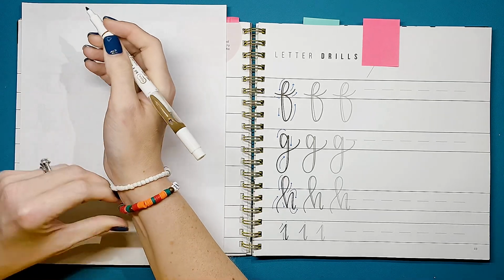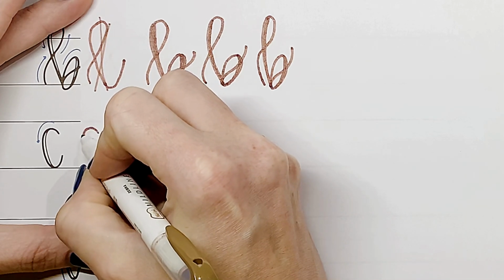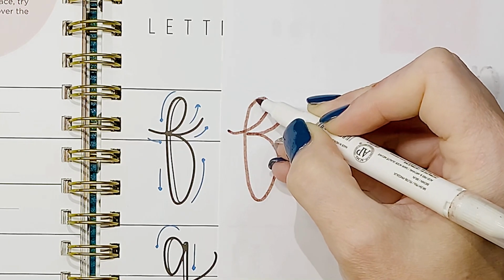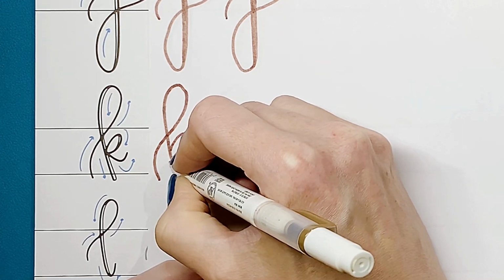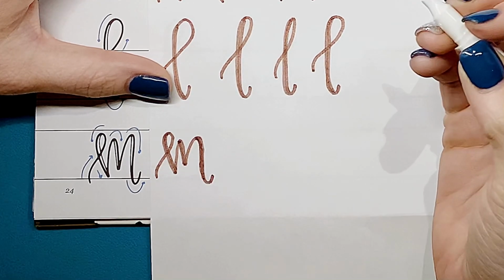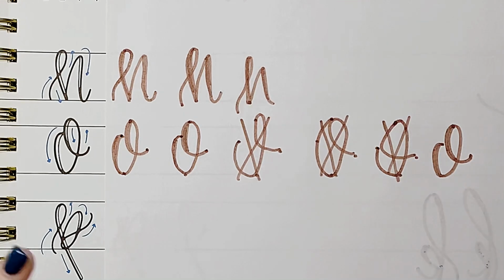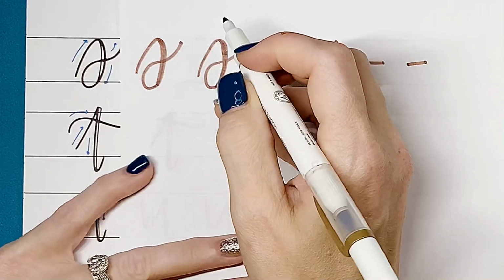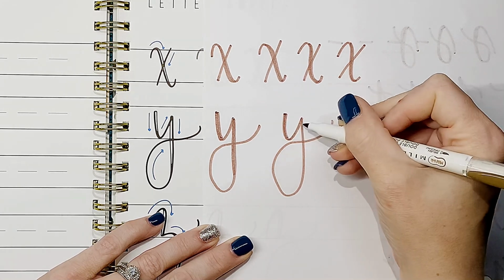Episode 1 | Part One | Writing Wednesday | Handlettering Series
I have been wanting to learn that “fancy” handwriting, so I bough a book off Amazon and told my husband about it and he said “why don’t you put it on YouTube”! He also talked about the fact that other people might want to learn too (God, I love this man)! So, that’s what I’ve done. I’ve created my own personal handwriting series, ME! It’s just crazy, I never thought I’d reach for something like this!

I hope y’all love it!

Handlettering 101 by Sarah at @chalkfulloflove4662

As, always, thank you so much for all your support. Want to connect more?

I do hope you enjoy this video 😃 If you do, please comment 💬 to tell me why and give it a thumbs up 👍🏼 Please subscribe so we can be friends (ill follow you back) 🫱🏼‍🫲🏽 and turn on those notifications 🔔 so you never miss a video from me!

☑️Tombow correction tape

☑️Uni-bal Signo white gel pen

☑️Craft knife

☑️Crop-A-Dile punch

*As a team member, I receive monetary consideration and product samples*